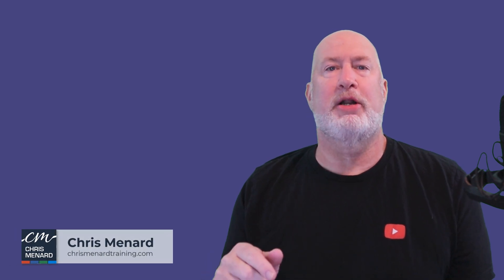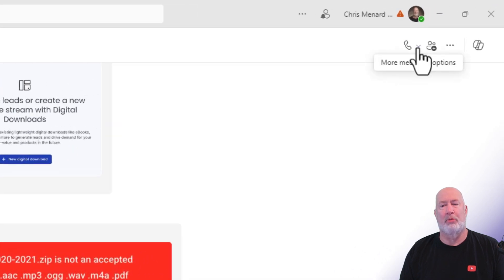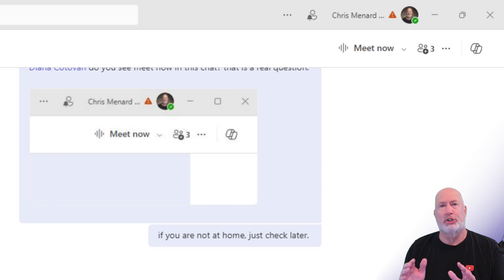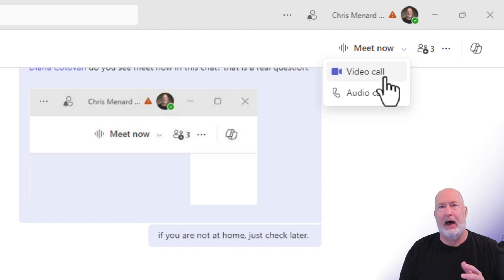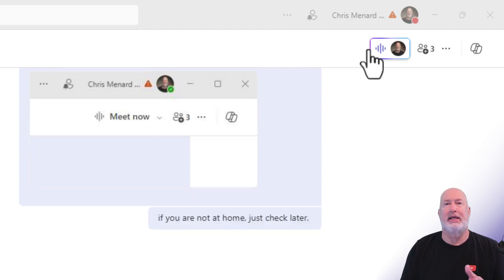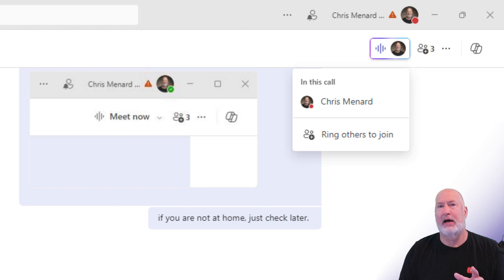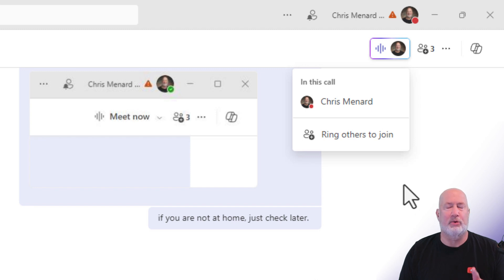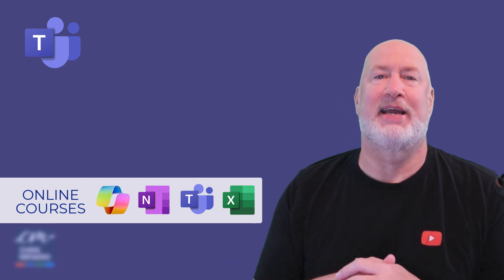Teams NEW Feature: Meet Now in Group Chat - Ringless notification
Join me as I dive into the new 'Meet Now' feature in Microsoft Teams Group Chat. Learn how this feature allows seamless impromptu meetings without disturbing all participants, enabling efficient discussions with active members. On the Microsoft Roadmap, this feature was released in May 2024, this feature enhances group communication efforts.

Chapters/bookmarks
00:00 Introduction to Meet Now in Microsoft Teams
00:16 Navigating to Meet Now in Group Chat
00:33 How Meet Now Enhances Group Chats
01:15 Starting a Meet Now Session
01:38 Additional Features and Availability
02:11 Conclusion and Further Resources

How Meet Now Works in Group Chat
In the past, when in a group chat, you can do an audio or video call. When you do one of these calls, everyone in the group chat gets notified with a message and ringing. If you had a group chat with nine people, but only six were actively chatting, and you wanted to meet, clicking audio call or video call would cause all members to get noticed. The other three members may be in meetings or unavailable. With Meet Now, a ringless notification is available. When you click Meet Now, it changes to Join. The six members can join the meeting. The other three members do not get notified.

Meet Now is the default, but if needed, you can click the drop-down next to Meet Now and do an audio or video call.

Release Notes from Microsoft
Feature ID: 128191
Added to roadmap: 3/25/2024
Last modified: 5/23/2024
Product(s): Microsoft Teams
Cloud instance(s): Worldwide (Standard Multi-Tenant)
Platform(s): Desktop
Release phase(s): Targeted Release, General Availability

-- EQUIPMENT USED
○ My camera